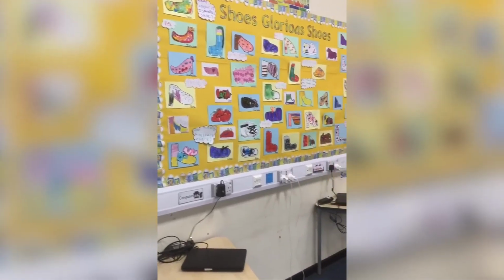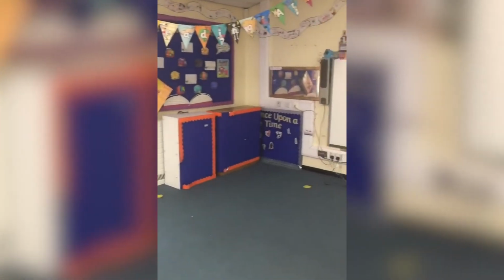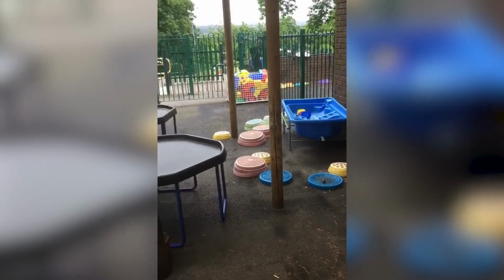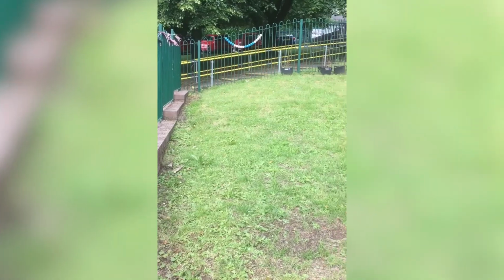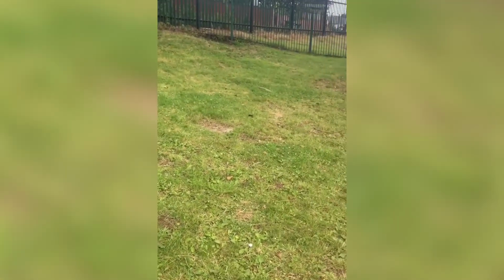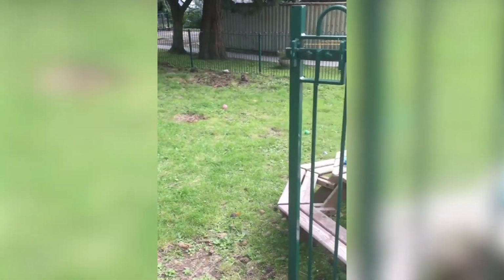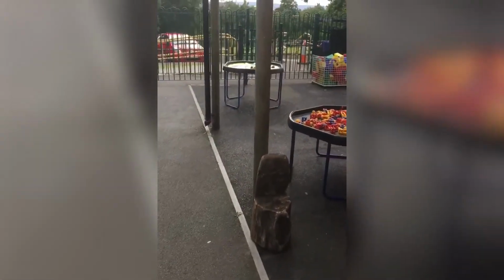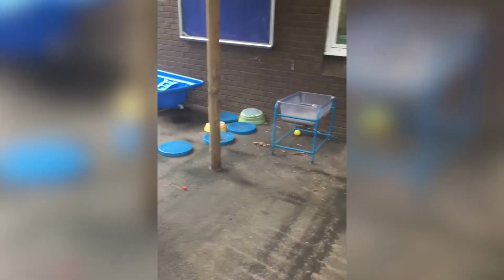Reception Transition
Here's what to expect when you come back to school after the summer.